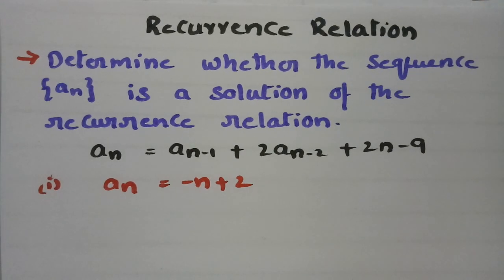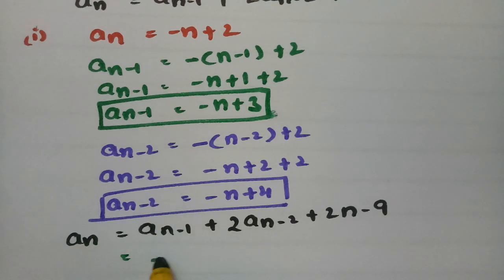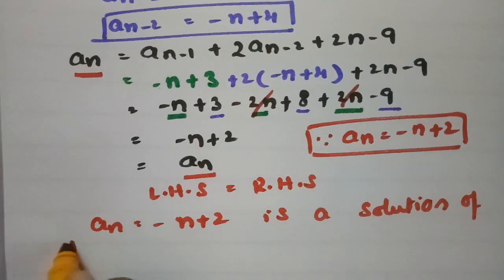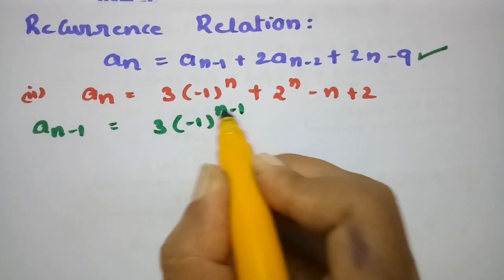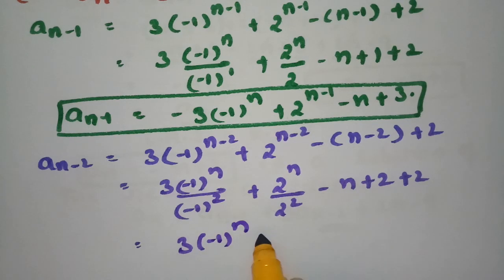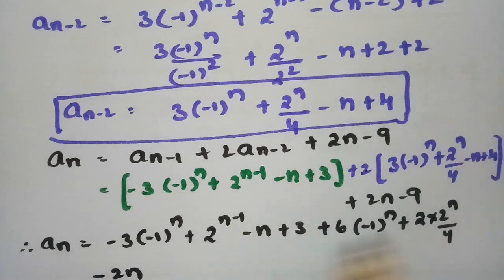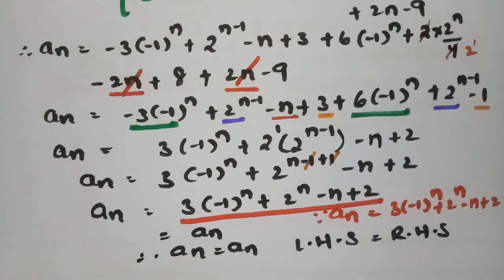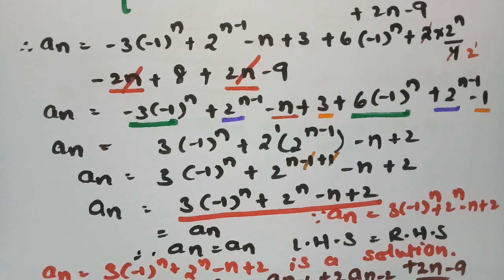To determine {an} is a solution of the recurrence relation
To all B.Tech n degree students-Discrete Mathematcs-Recurrence Relations-Examples